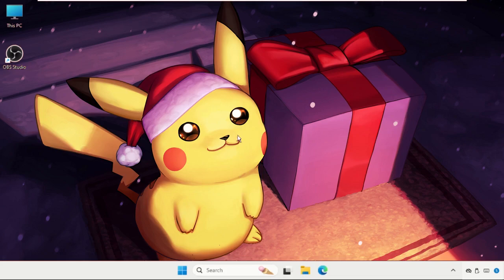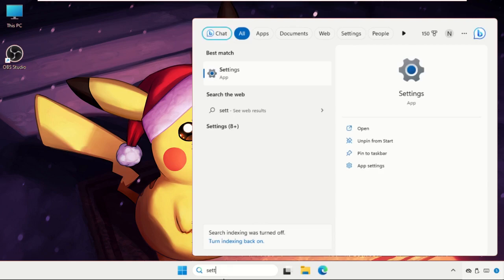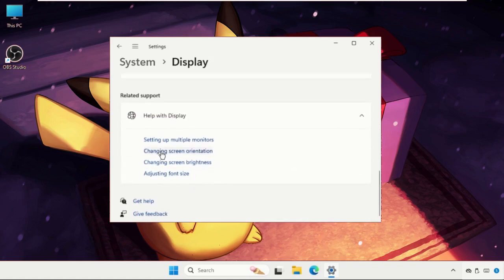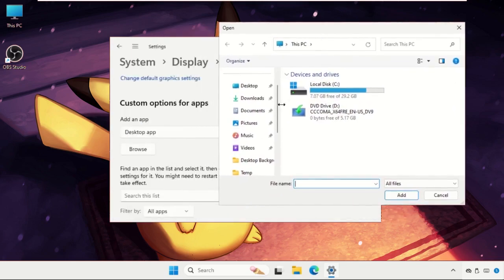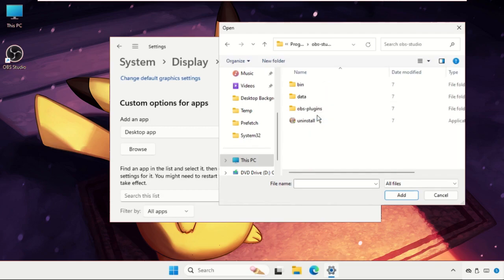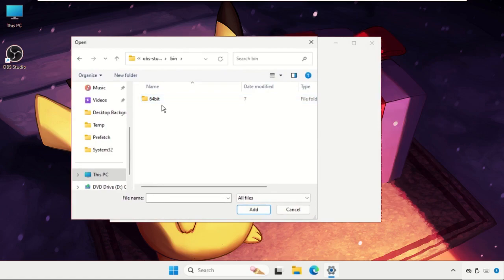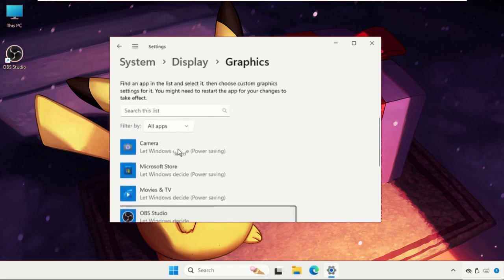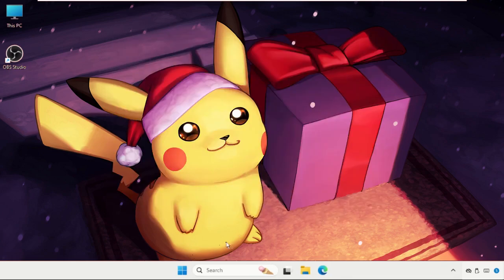OBS Black Screen Fix Windows 11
How to Fix OBS Black Screen Windows 11

This video will show you How to Fix OBS Black Screen Windows 11
One of the greatest programmes for recording or streaming your screen is OBS Studio. The free programme makes it simple to take screenshots, record gameplay, and do a variety of other tasks.
However, when utilising the OBS Studio, many users report seeing a dark screen. If you are having the same issue, Lets learn How to Fix OBS Black Screen Windows 11